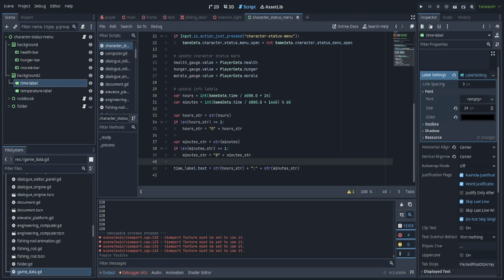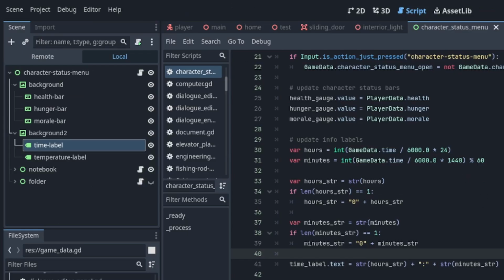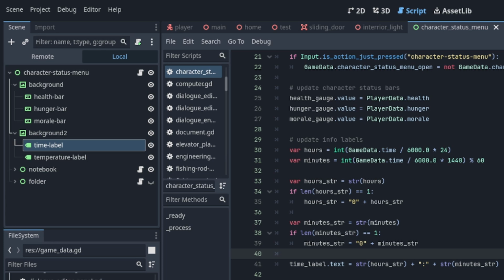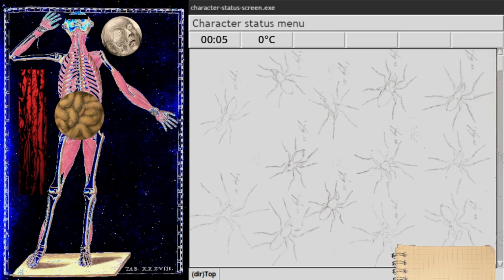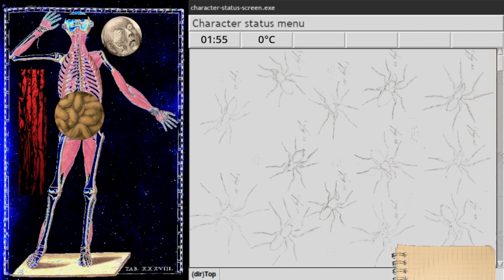Devlog #8 - Sorting system and time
i think the in-game days might be too long